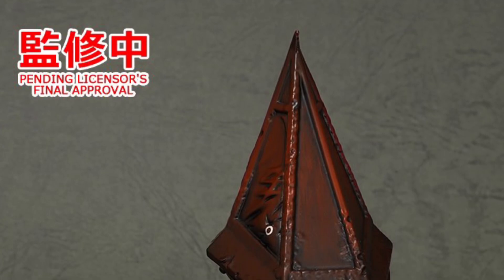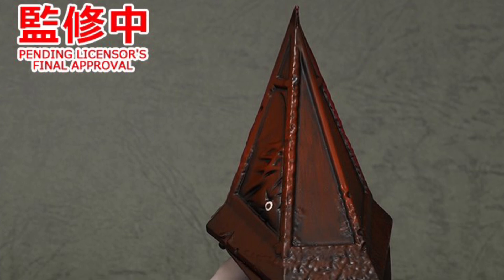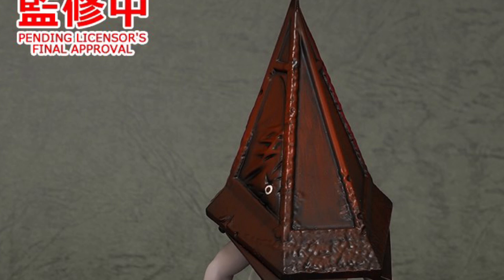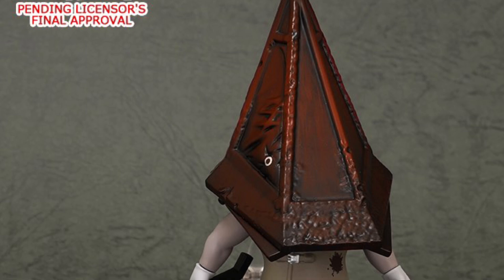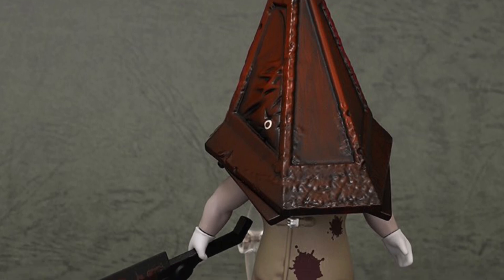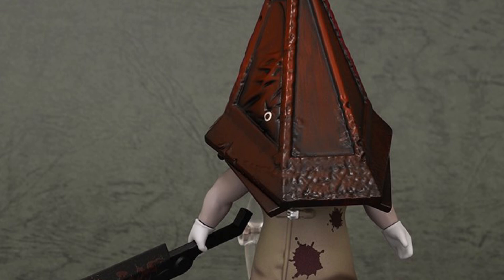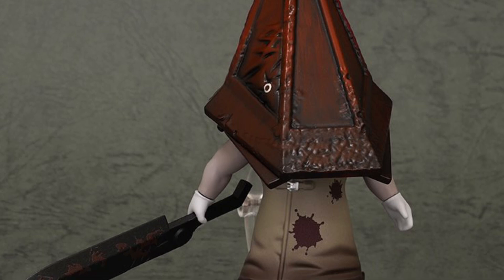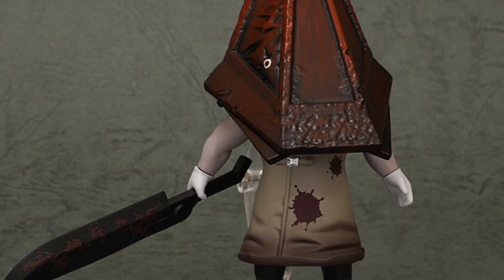New Silent Hill 2 action figure revealed Nendoroid Good smile company